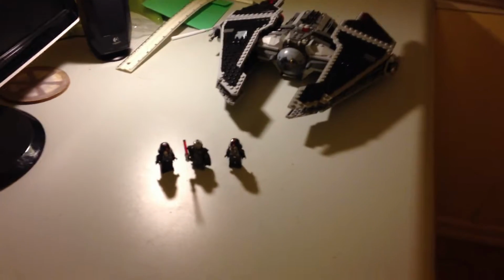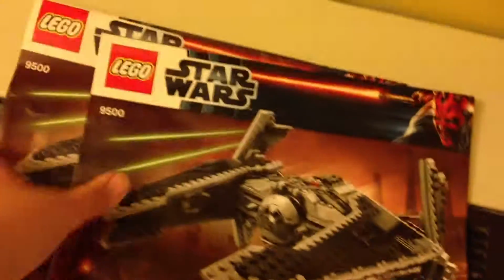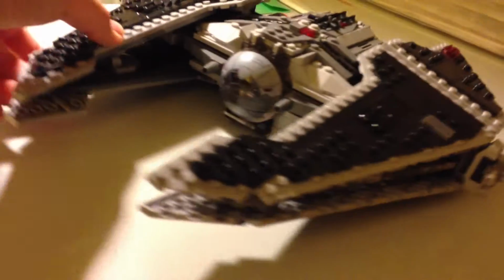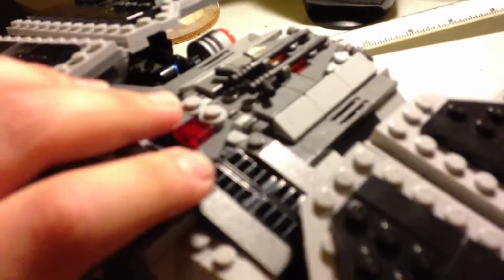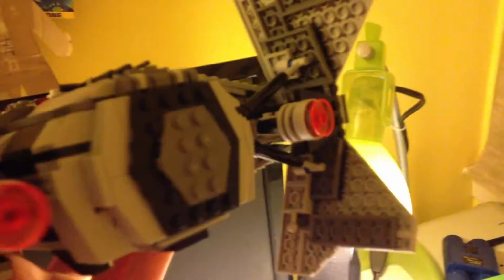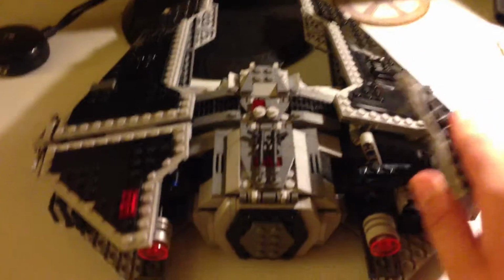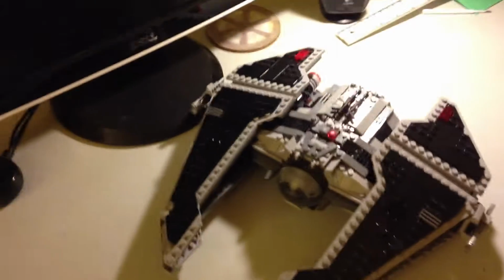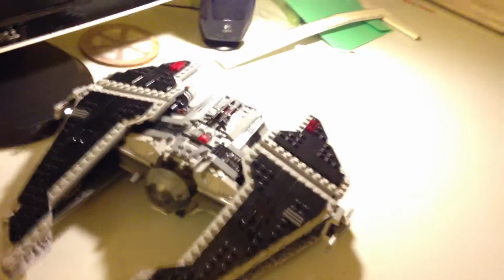LEGO: Star Wars: Sith Fury- Class Interceptor Review SET: 9500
This is my very first star wars set and my first review.